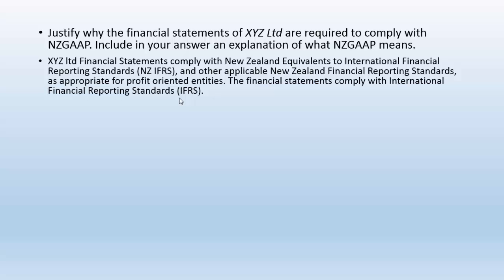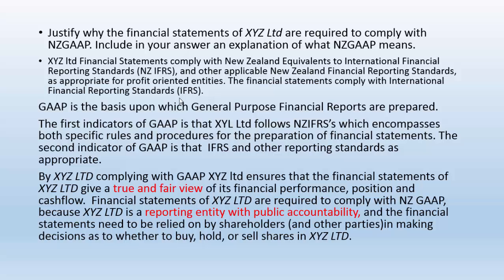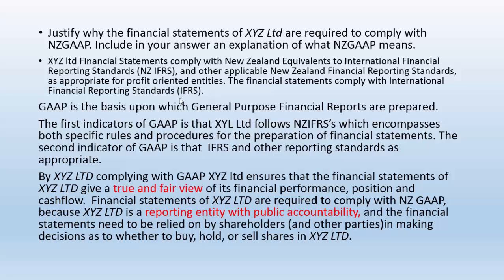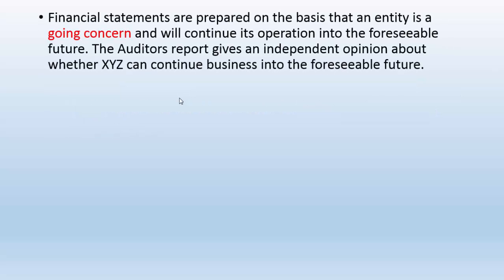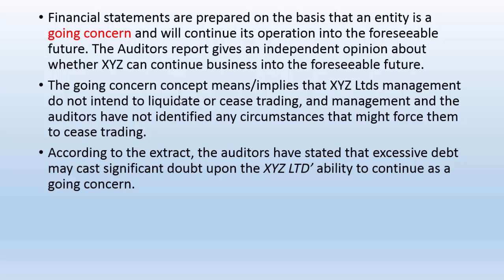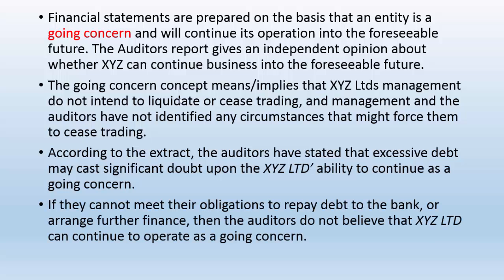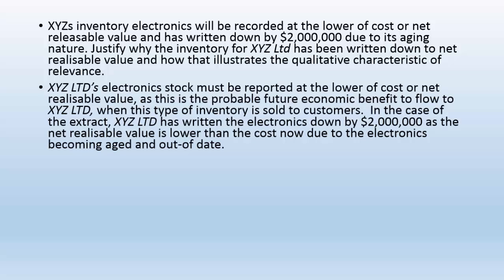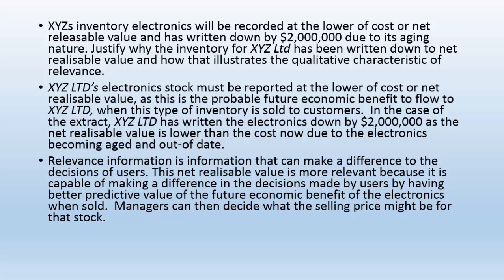level3concetsquestion1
Level 3 Accounting Concepts